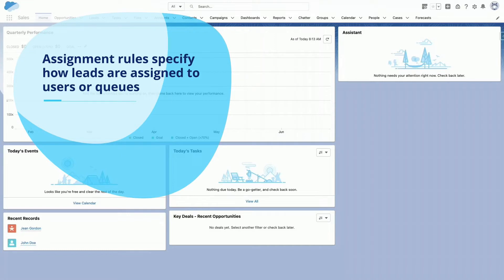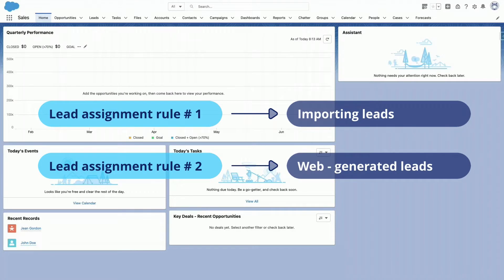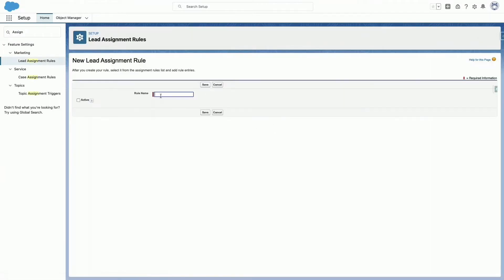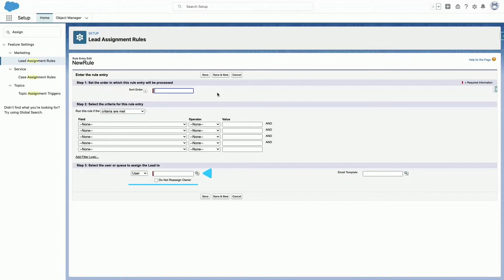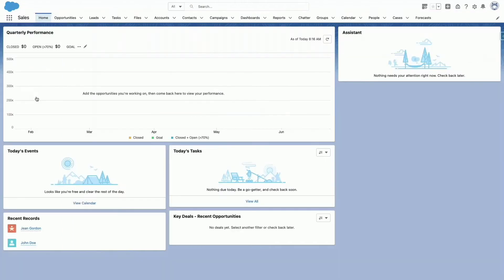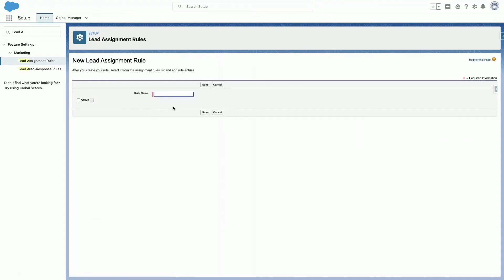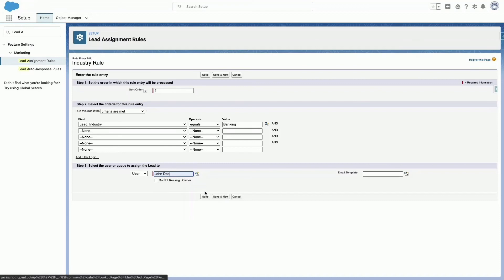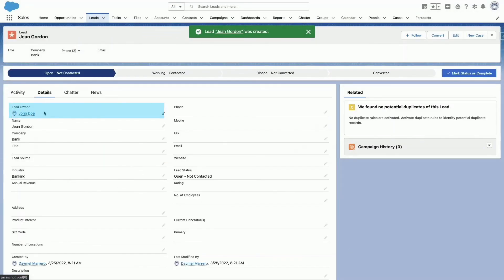Lead Assignment Rules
Assignment rules automate your organization’s lead generation. Learn how to create and use lead assignment rules to specify how leads are assigned to users or queues.